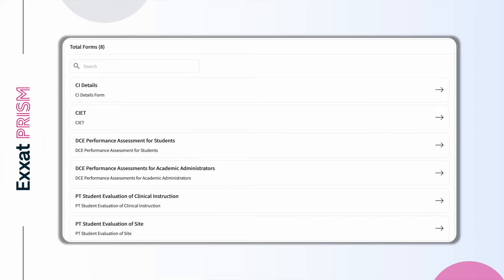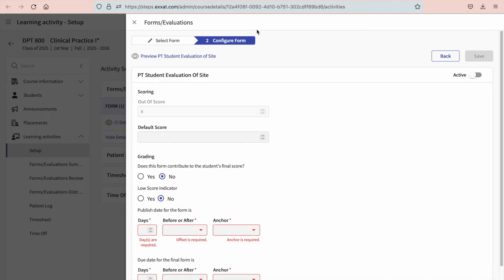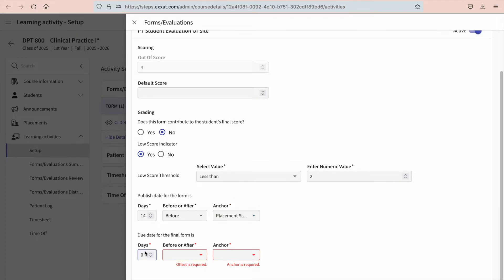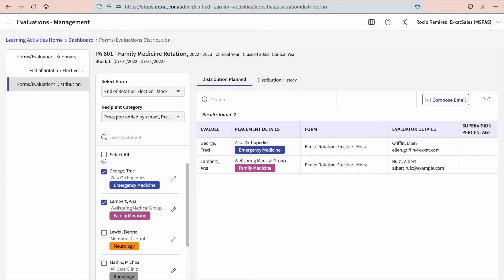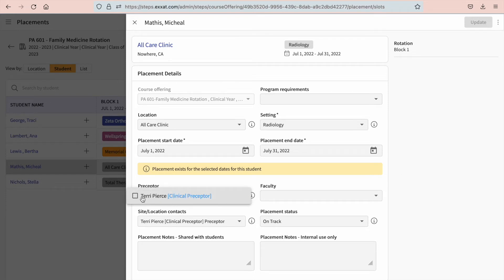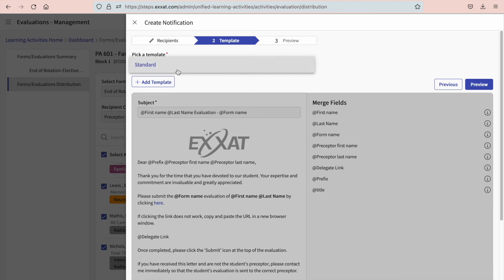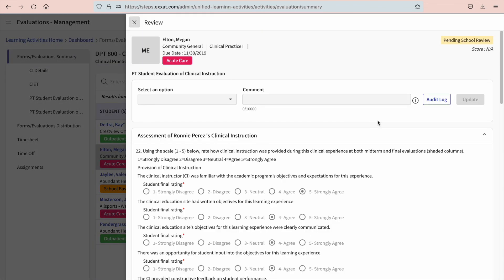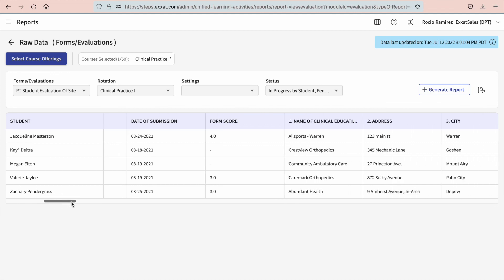Managing Forms / Evaluations Prism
Get an overview on evaluations on Prism!

0:00 Options available
0:34 Activating evaluations for students
2:53 Distributing evaluations to clinical sites
7:21 Reviewing evaluations